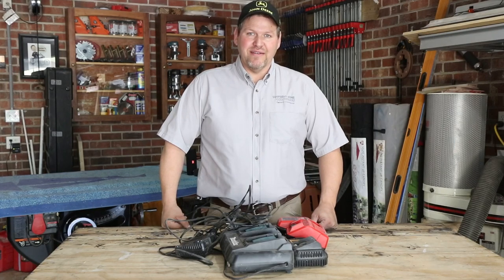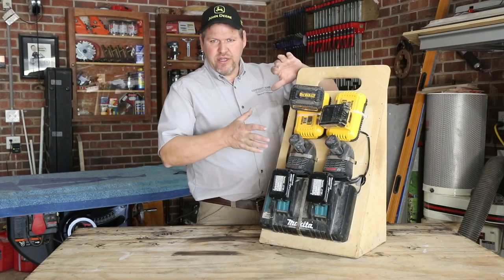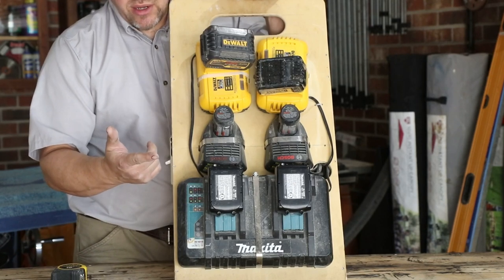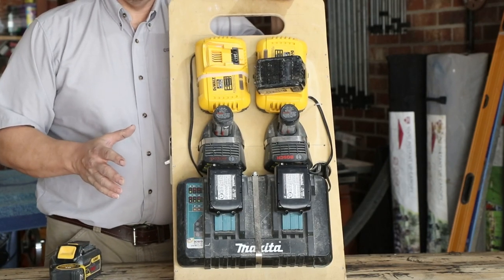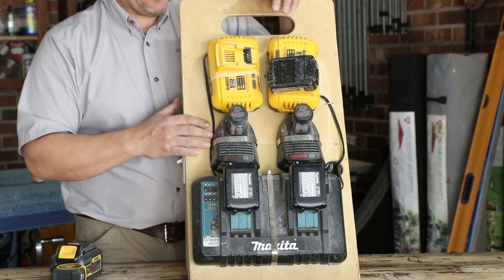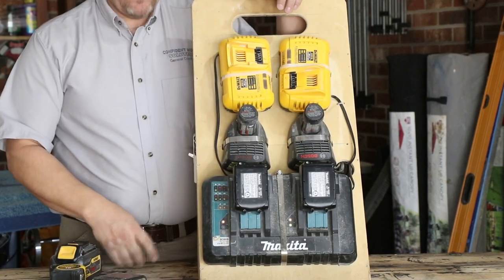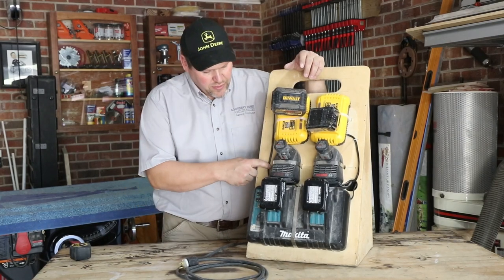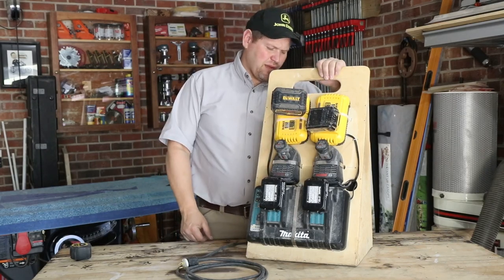Portable Charger Station (Perfect for the Remodeling Contractor) Milwaukee,DeWALT,Makita,Bosch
We were tired of tripping over chargers laying everywhere so we built a portable charging station.